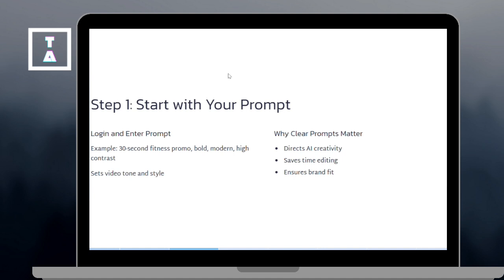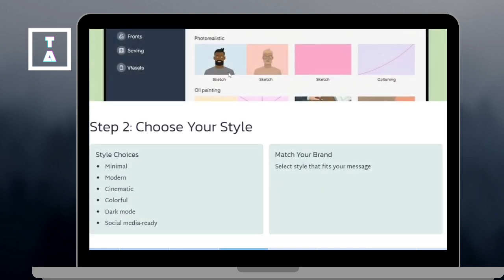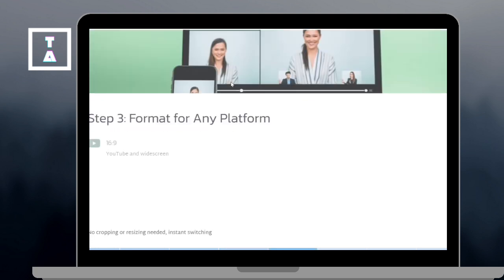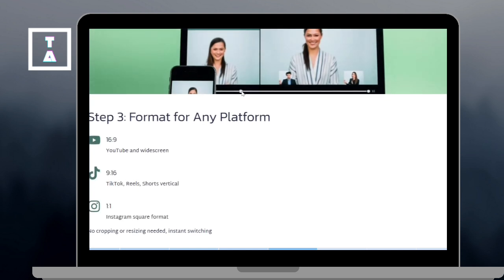How to CUSTOMIZE Video Styles and Formats Effortlessly in Nim.video in SECONDS!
Are you looking to enhance your video content effortlessly? In this comprehensive tutorial, we’ll dive into how to customize video styles and formats using Nim.video. Whether you're a beginner or an experienced content creator, this video will guide you through the simple steps to make your videos stand out with unique styles. Learn how to adjust formats, apply themes, and utilize the powerful features of Nim.video for a professional look without the hassle.

📌 What You'll Learn:
✔️ Step-by-step guide to customize video styles in Nim.video
✔️ Tips for selecting the right formats for your content
✔️ How to use templates and themes effectively
✔️ Best practices for video customization to boost viewer engagement
✔️ Troubleshooting common issues when customizing videos

Transform your video projects and impress your audience with stunning styles and formats that reflect your brand!